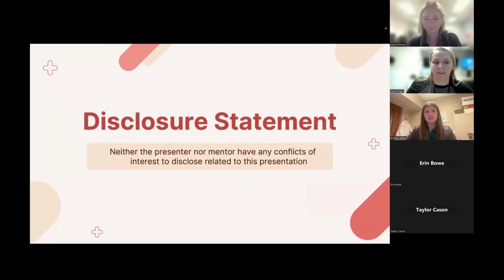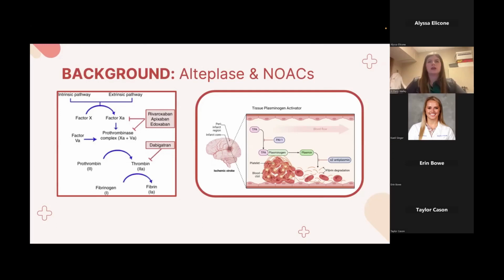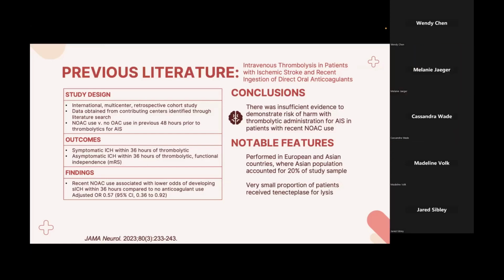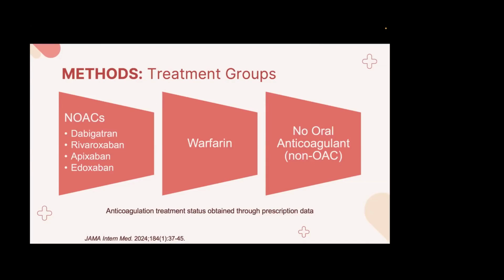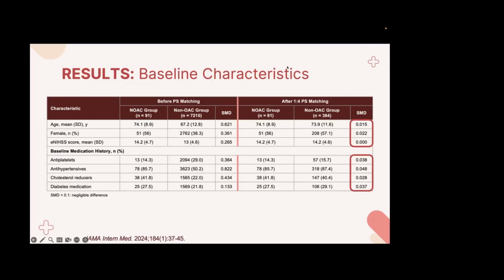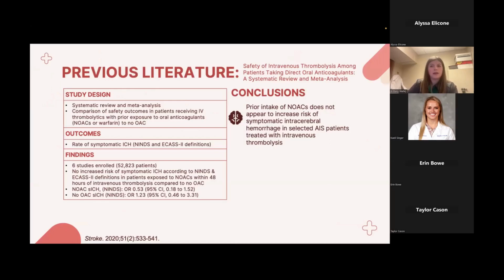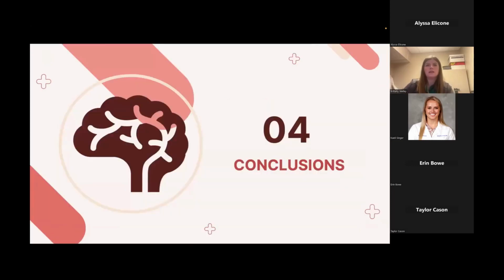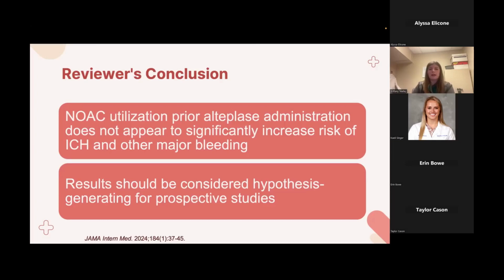Risk of Bleeding Following DOAC Use in Patients with Acute Ischemic Stroke Treated with Alteplase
ACCP EM PRN Journal Club: May 2024

Presenter: Brittany Walley, PharmD | PGY-2 Emergency Medicine Pharmacy Resident | Mission Hospital